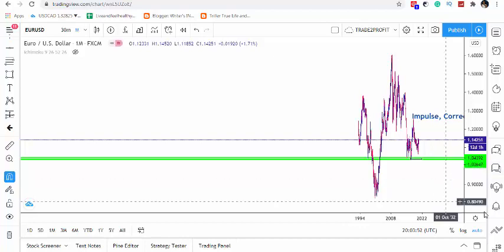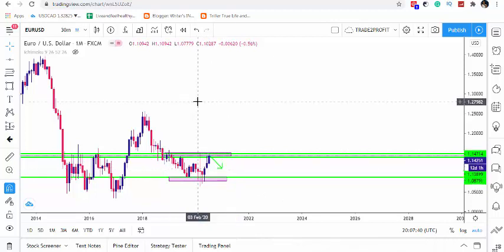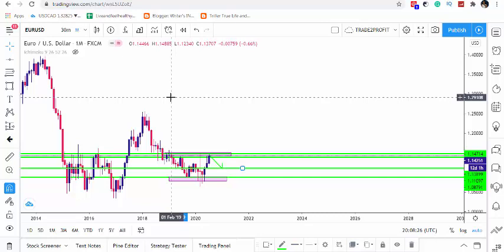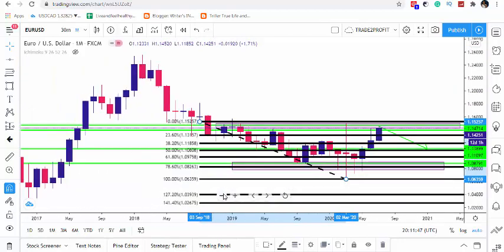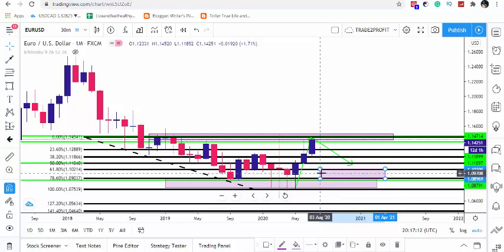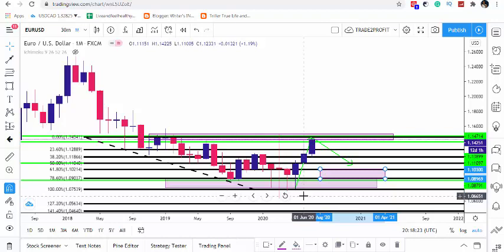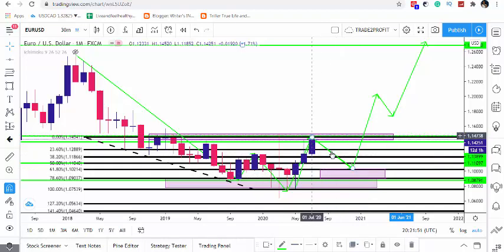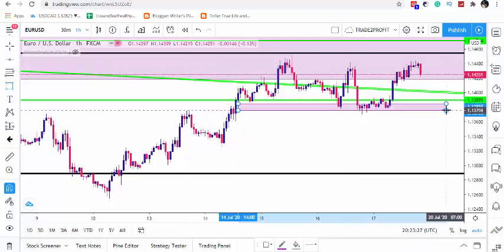The Inner Secret Of Trading The Fibonacci Retracement Levels You Didn't Know About.